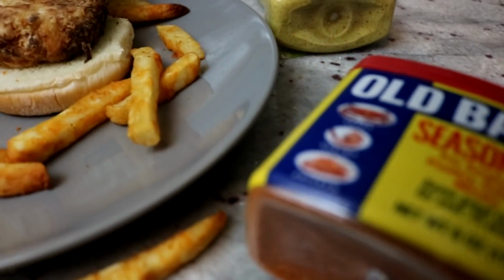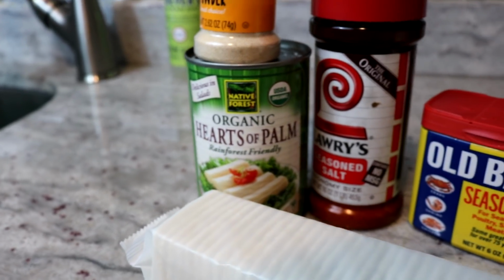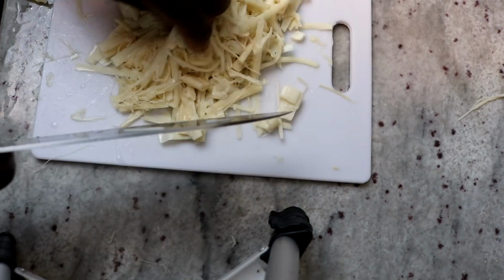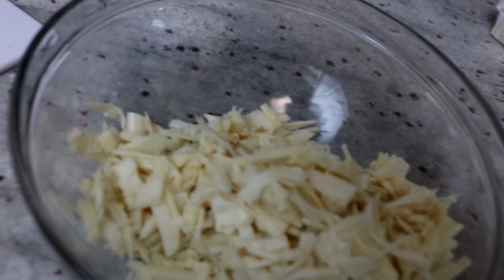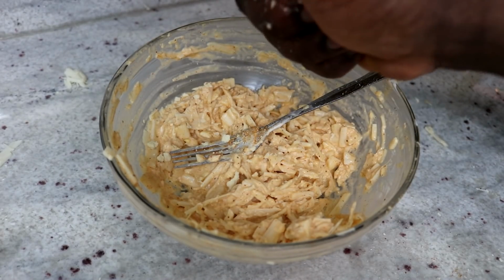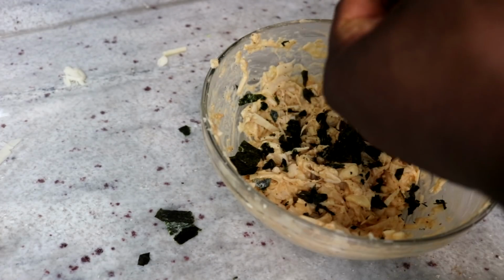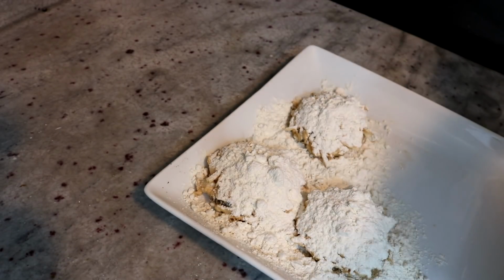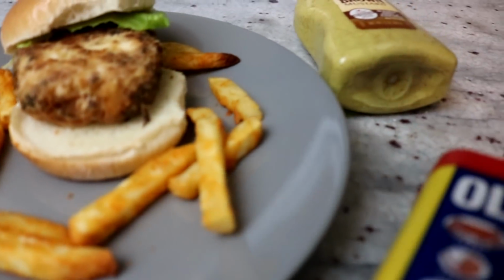Vegan crab cakes. from a marylander!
1 can of hearts of palm
3 tbsp of vegan mayo
1 to 2 tsp of old bay seasoning
1 tsp of blk pepper
1 tsp of seasoning salt
1tsp of garlic powder
8 saltine or ritz crackers
(add other seasoning as necessary)

all purpose flour for breading